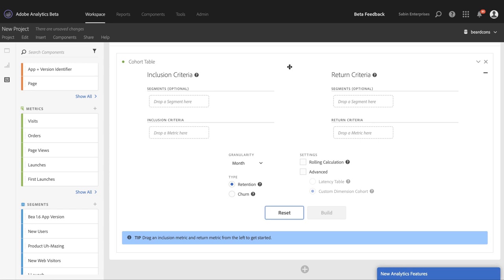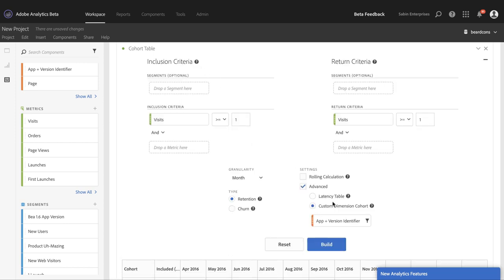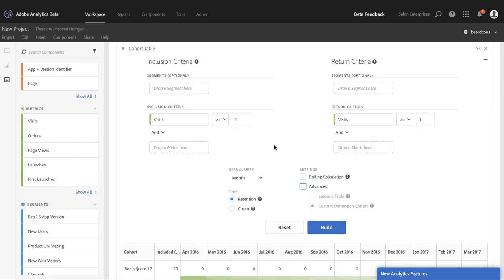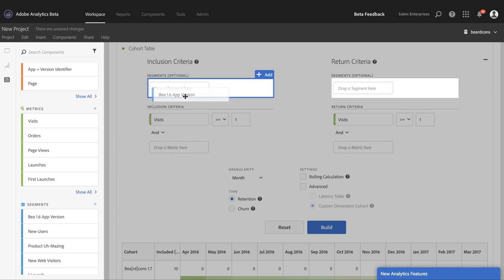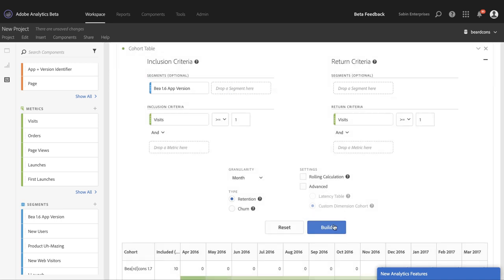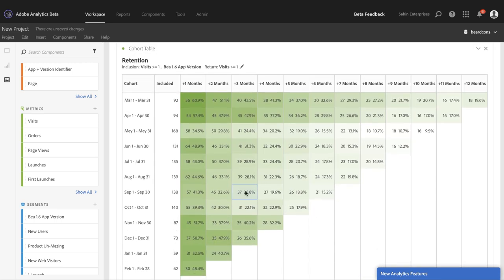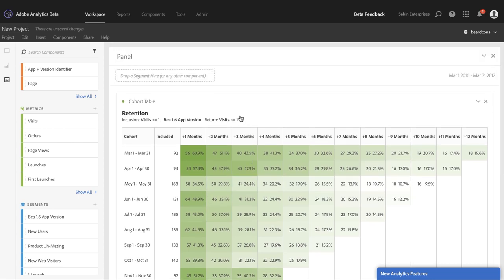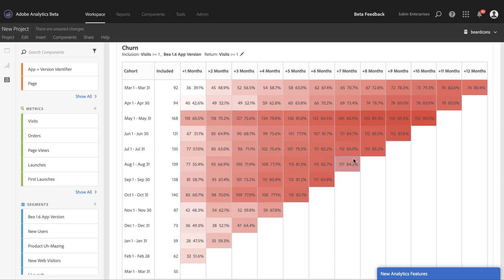Churn Analysis with Cohort Tables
Cohort Tables offer two analysis types - Retention and Churn. While Retention shows how many users are retained over time, the Churn option will depict how many users were lost (1 - Retention).